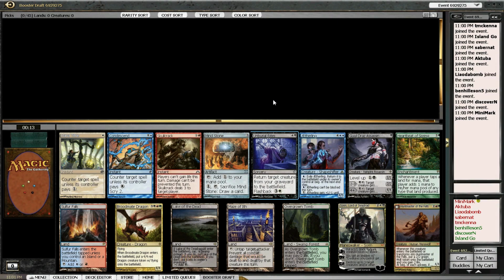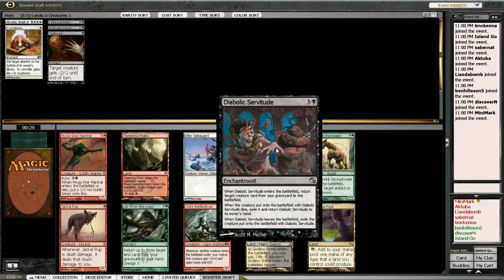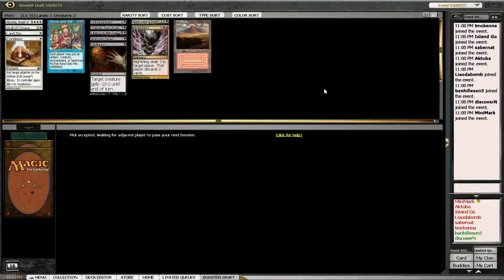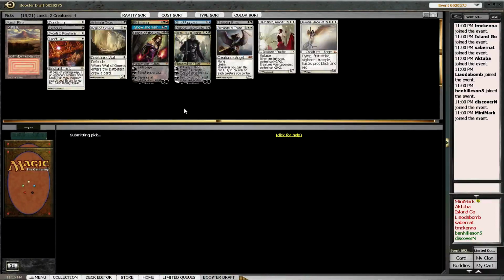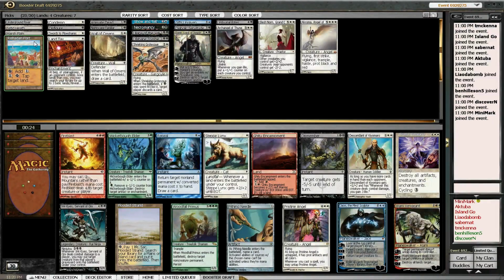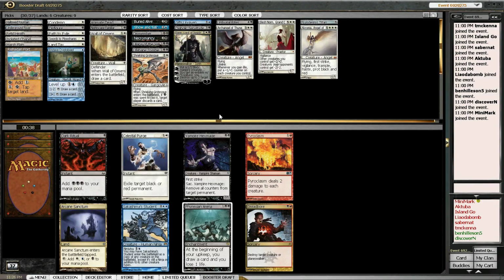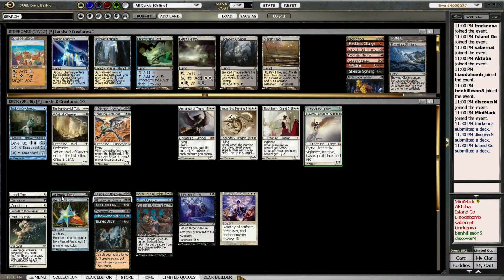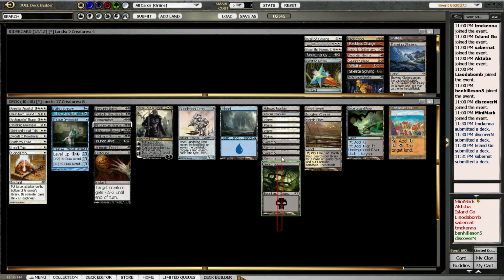Spring 2014 Cube Draft #2: Drafting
Another try at cube.  Drafting.